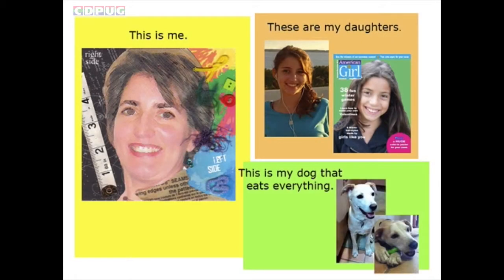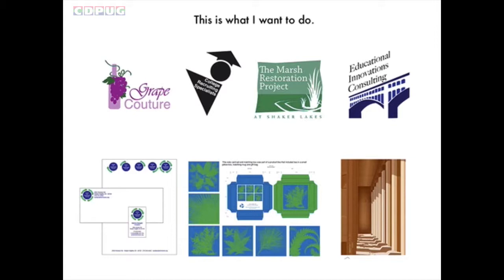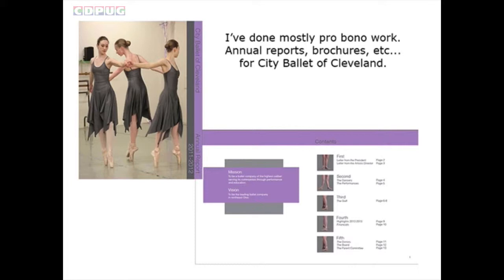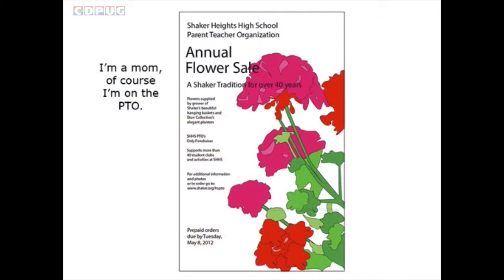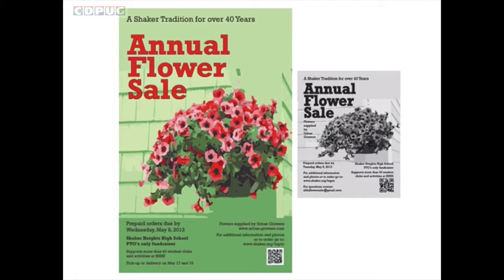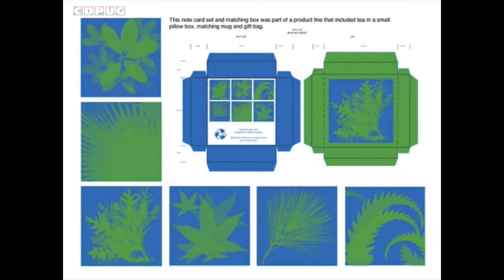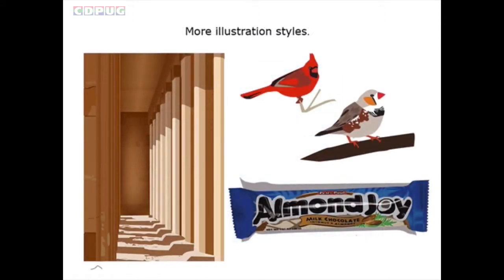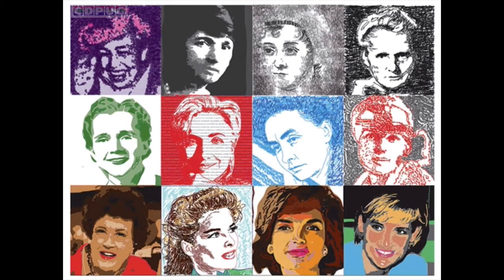Sabrina Spangler Design Services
Sabrina talks about some of her latest design projects.